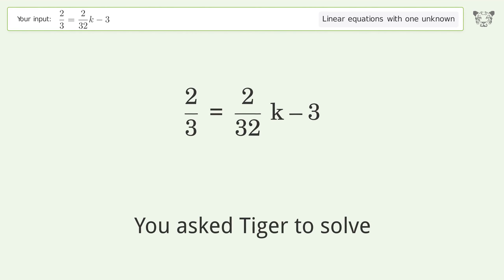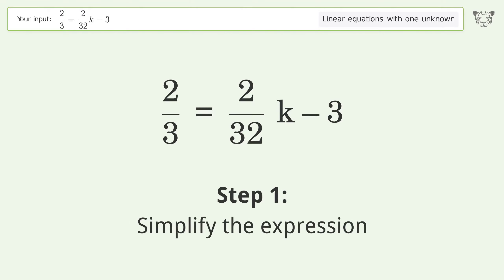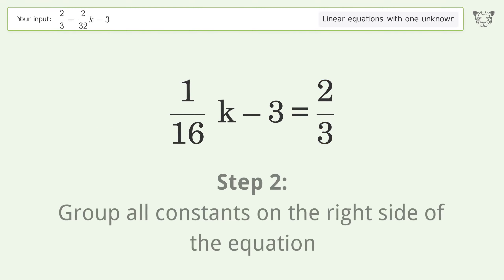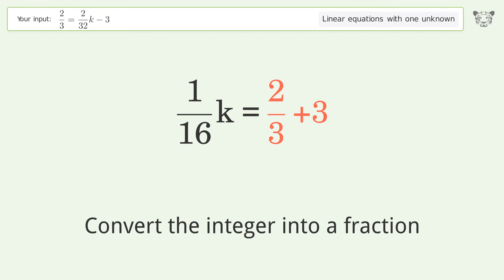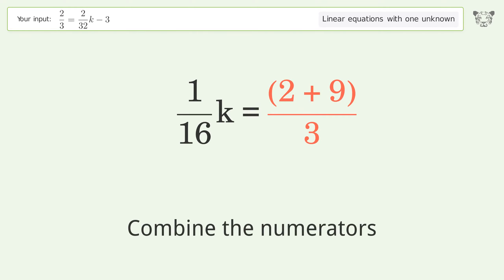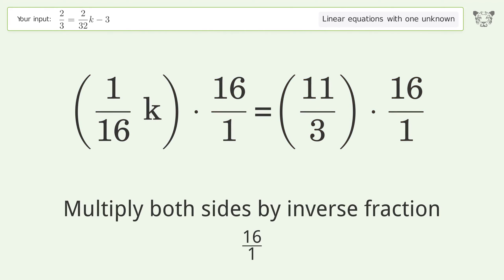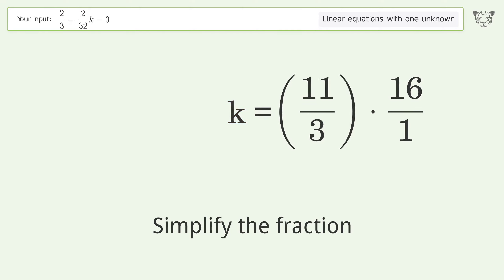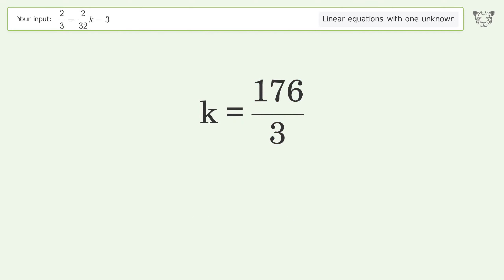Linear equation with one unknown: Solve 2/3=2/32k-3 step-by-step solution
Solving 2/3=2/32k-3 using the linear equation with one unknown solver

for a step-by-step and more tips and tricks for dealing with linear equations with one unknown.